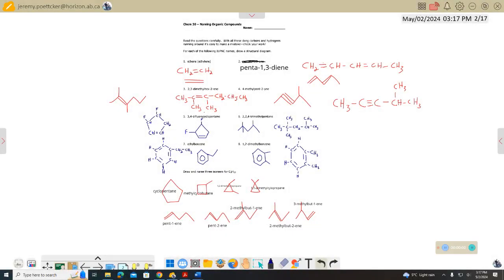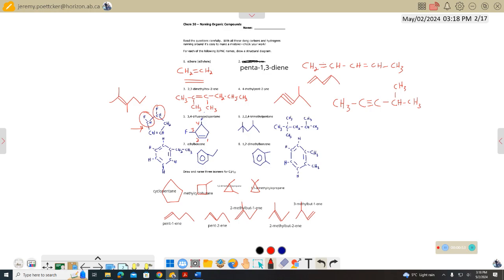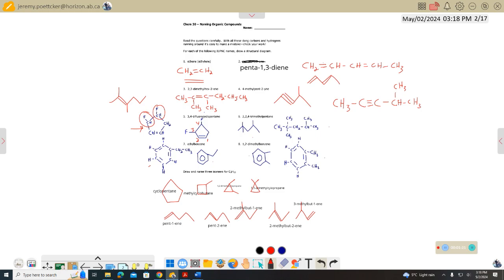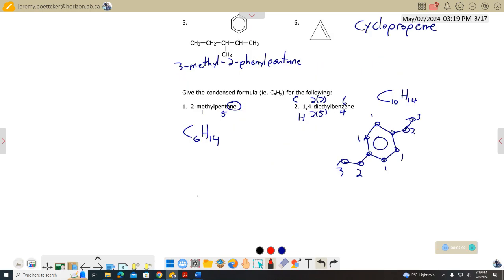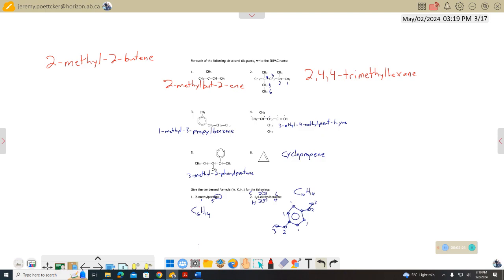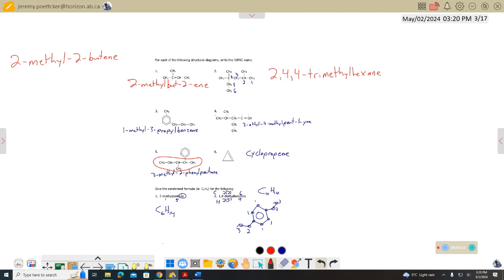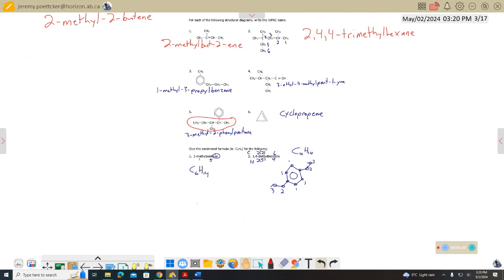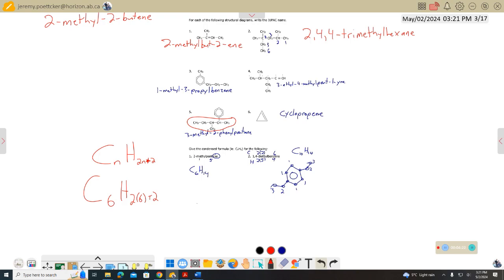May 2 Practice Key